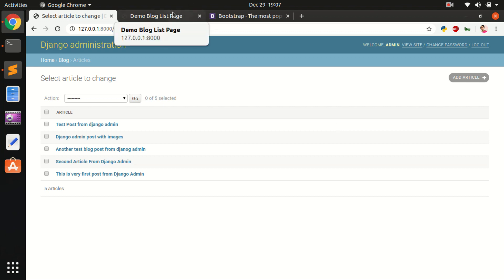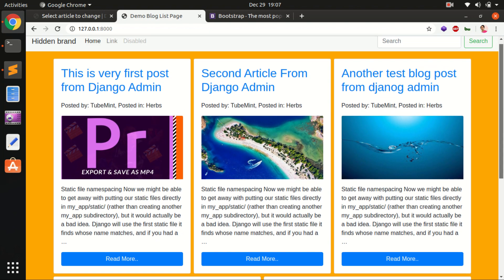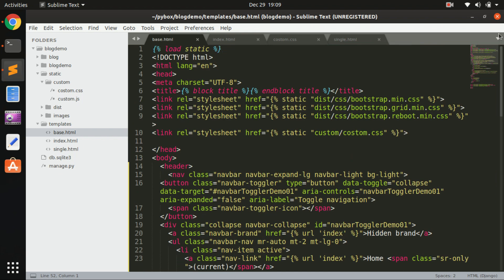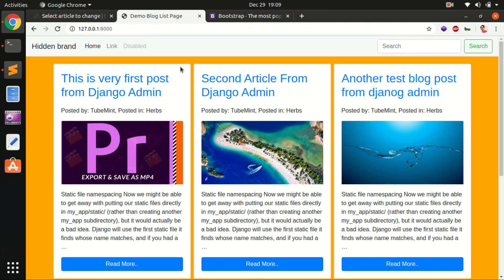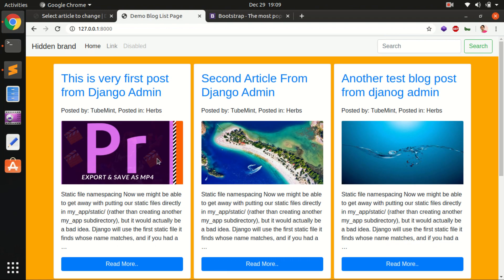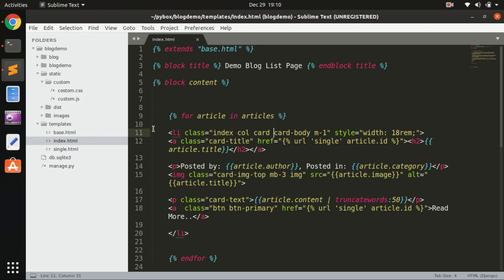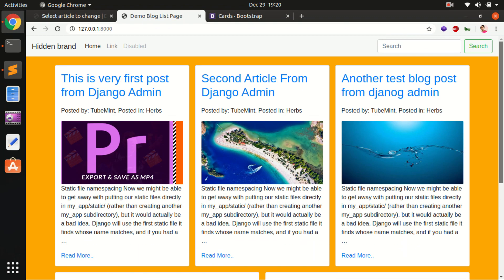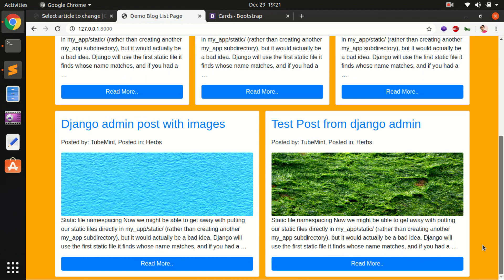Django 3: Style Django App with Bootstrap 4.4 #4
How to add bootstrap to Django
Django 3: Styling Django App with Bootstrap 4
In this video, you will learn to style django app with bootstrap 4.4. In the previous video I added bootstrap 4 source files to Django project. Instagram & twitter @tubemint